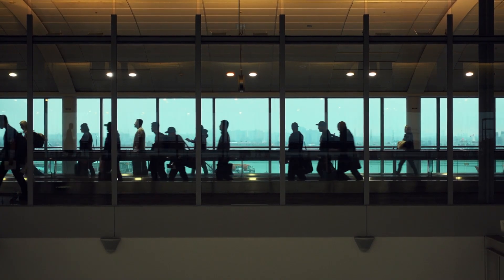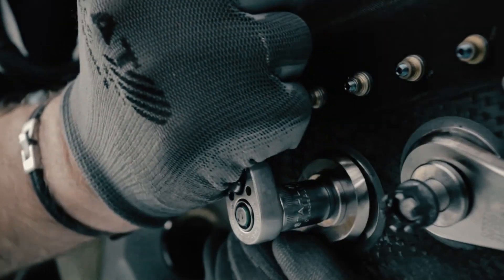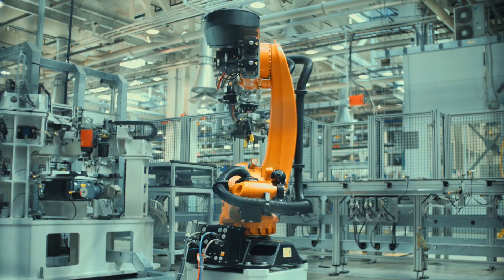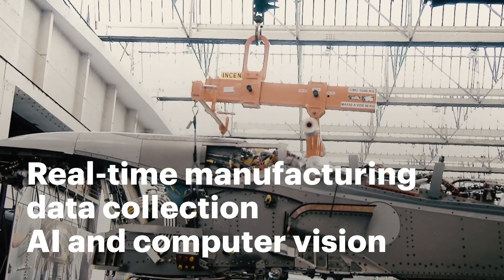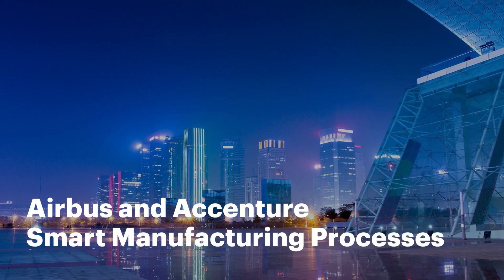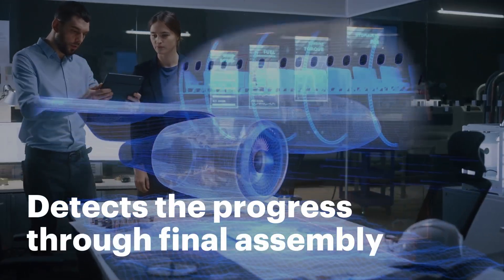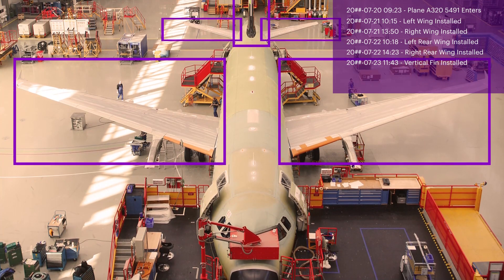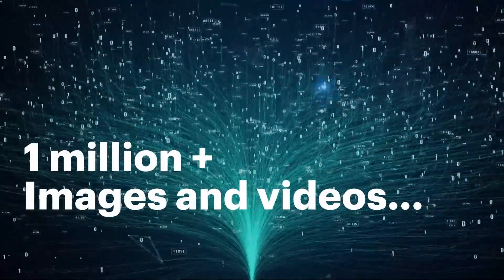Co-creation for Smarter Manufacturing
Automating aircraft inspection with AI and computer vision.